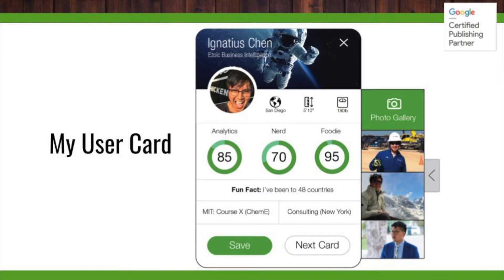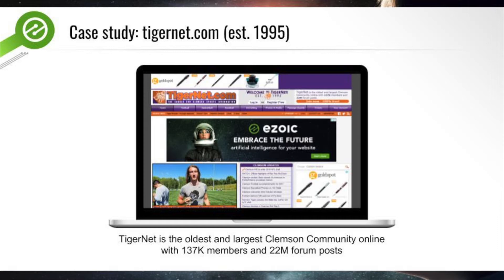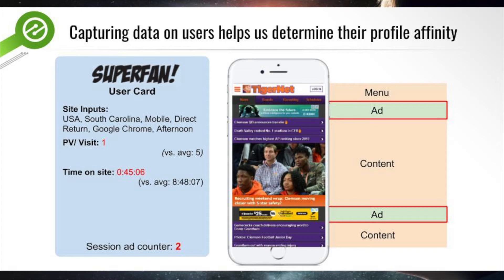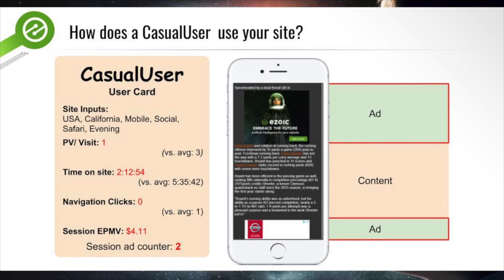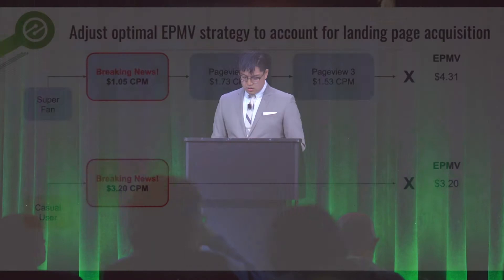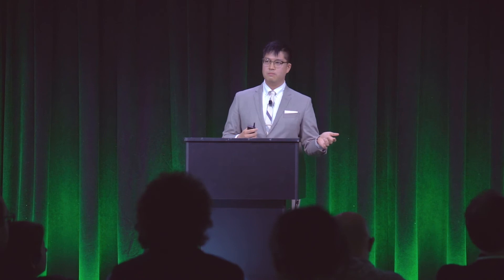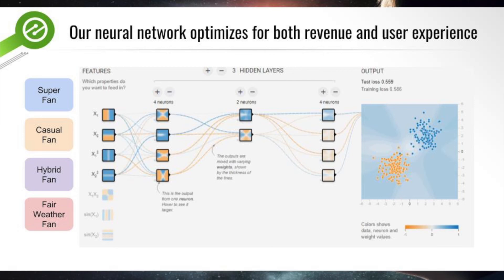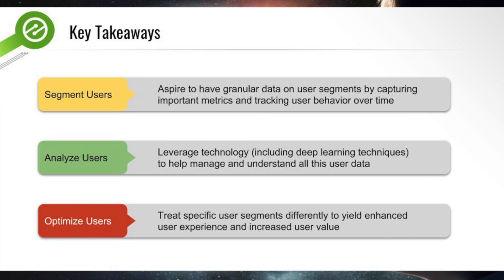Biggest Factor In Website Monetization Outside of Changing Website Content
Ignatius Chen presents a case study of visitor segmentation at Google during Pubtelligence in New York. He discusses the powerful effect that treating website visitors differently can have on total website revenue.